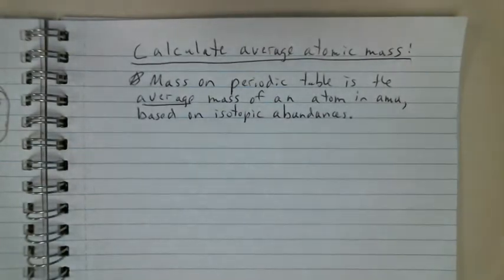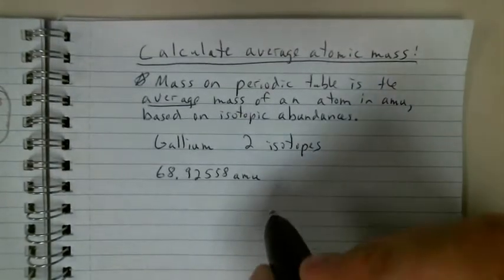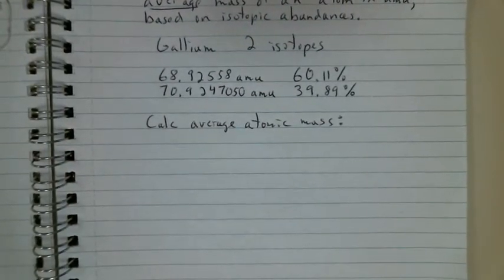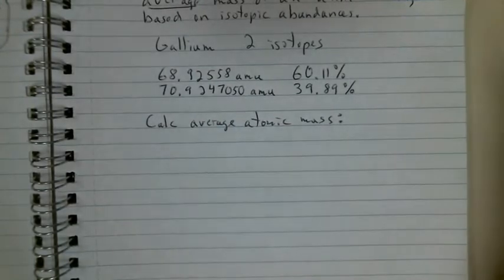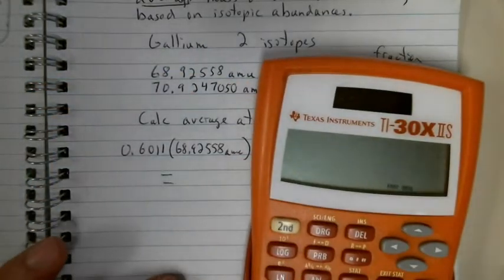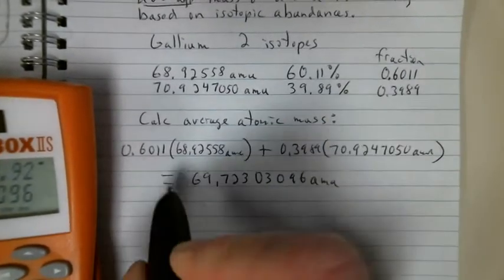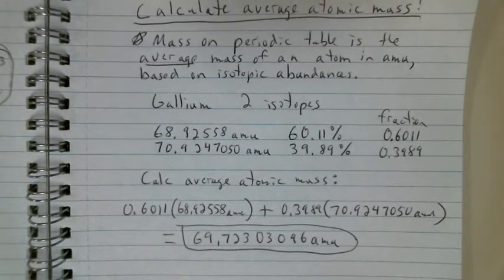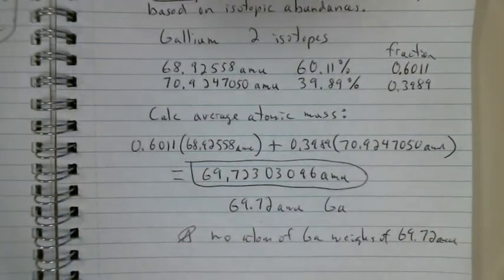average atomic mass